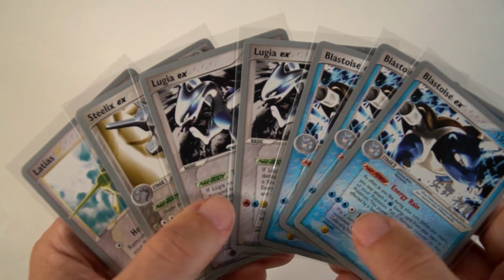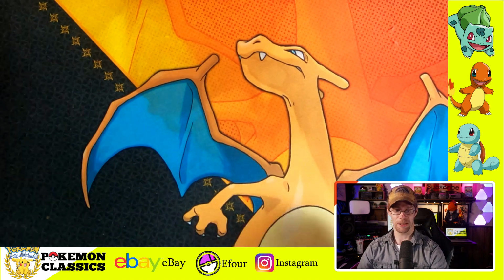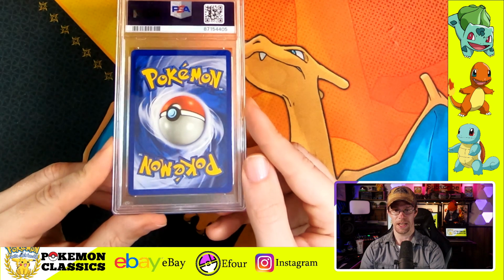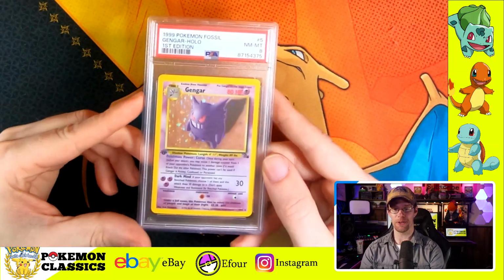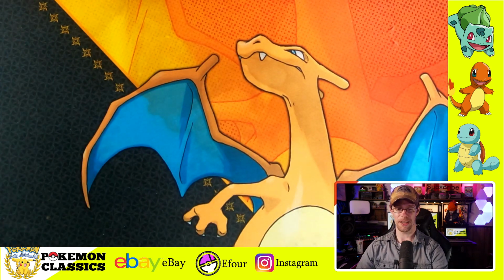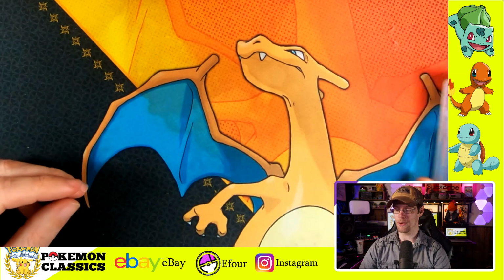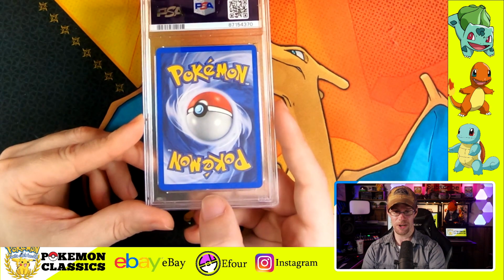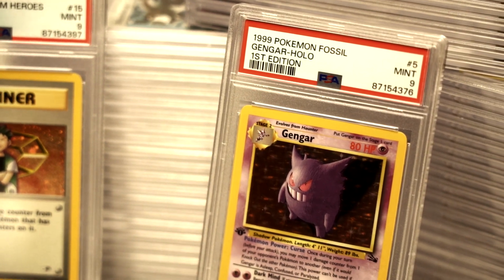RISKY Pokemon PSA Submission - Was It WORTH It? (2024 PSA Return)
Grading vintage Pokemon cards with PSA is not always easy. Recently, many collectors have suggested that PSA has been grading vintage cards more harshly . . . but is this actually the case?

In this video, I share my latest PSA return and discuss my pre-grading assessments of these cards.  Generally, I only grade cards that have a realistic shot at PSA 10; however, I decided to include cards that were likely near mint or better (both holos and non-holos).  Overall, I'm very happy with this Pokemon PSA returns and grateful to appreciate the cards once more!

-Pokemon Classics

VIDEO CHAPTERS:
       ◾ 1:10 - BLS Deck Purchase
       ◾ 4:00 - Base Set (1st Edition)
       ◾ 6:45 - WOTC Holos (1st Edition)
       ◾ 10:58 - Neo Holos (1st Edition)

*Produced by Mikel and Mastered by Dj CUTMAN